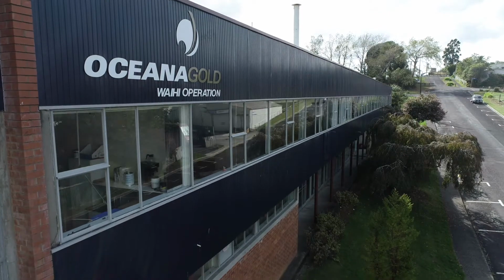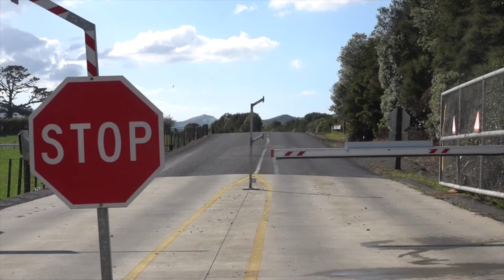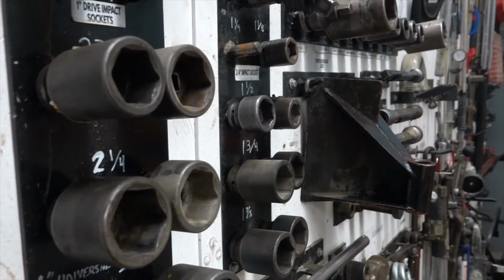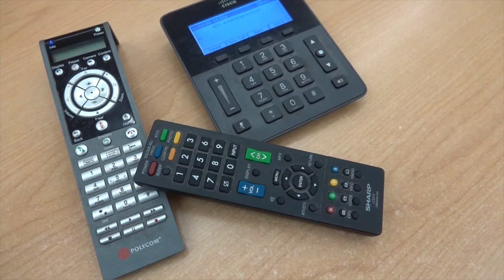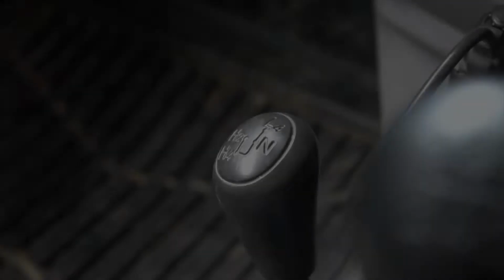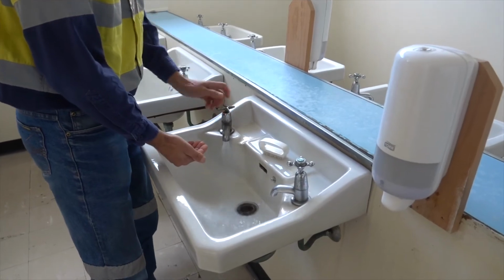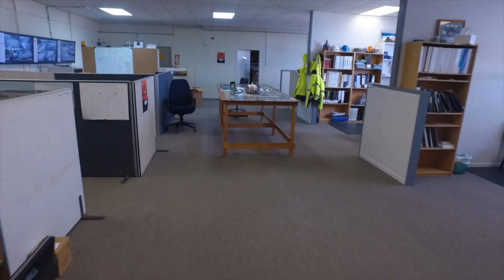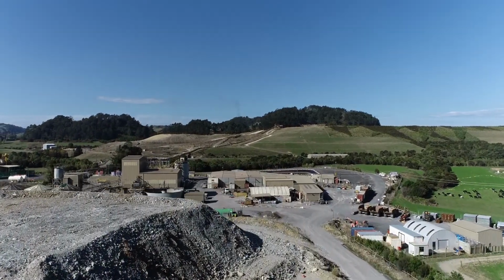Covid 19 Site Induction Level 2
OceanaGold Waihi Site Induction during Covid-19 Level 2